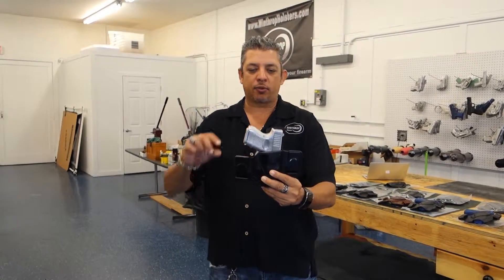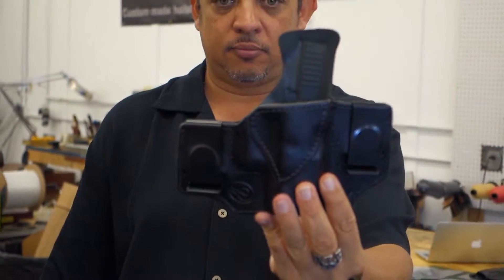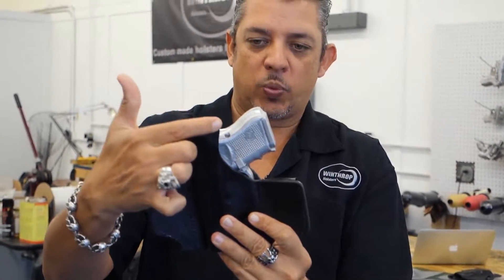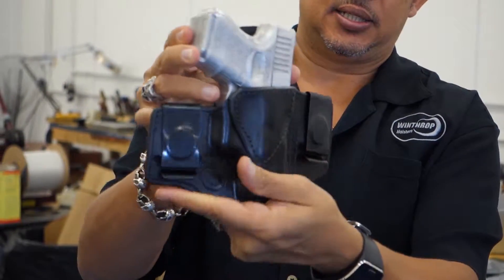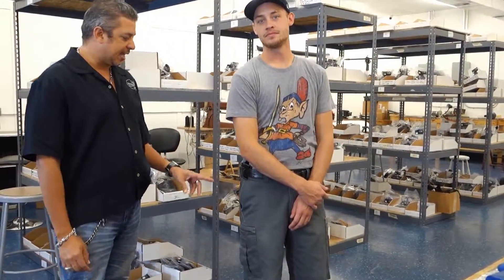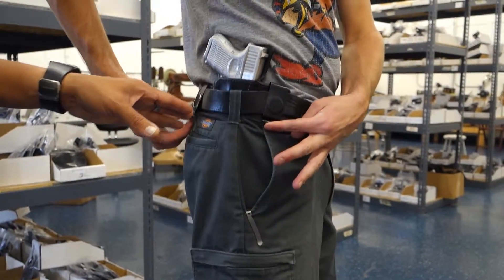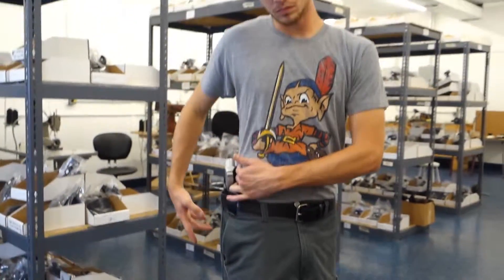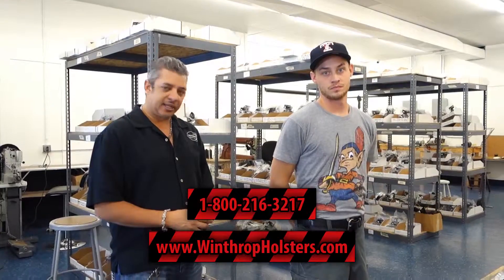Winthrop Holsters Glock 26 IWB Dual Spring Clip Holster Demo